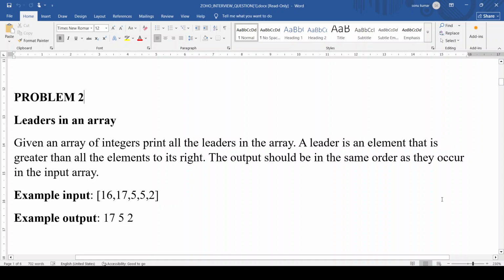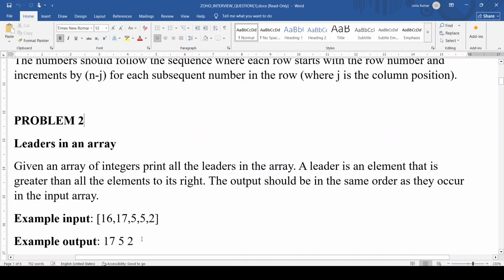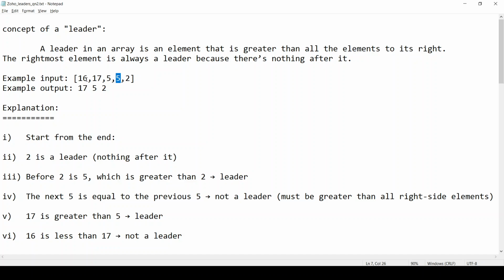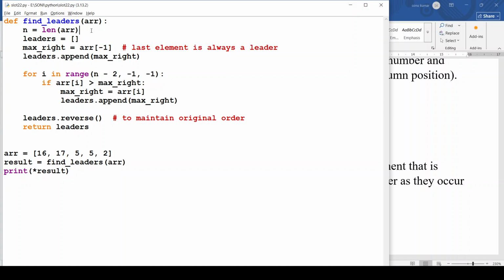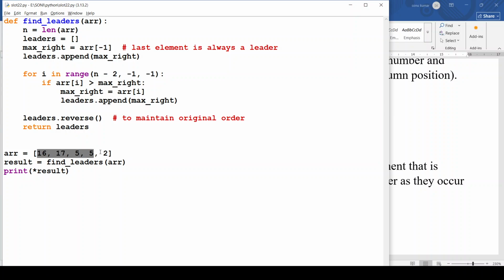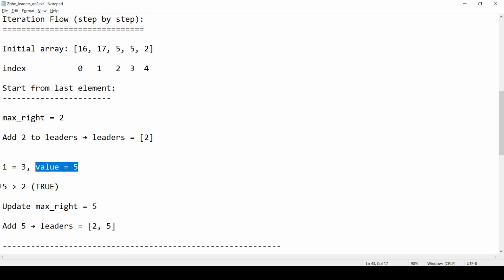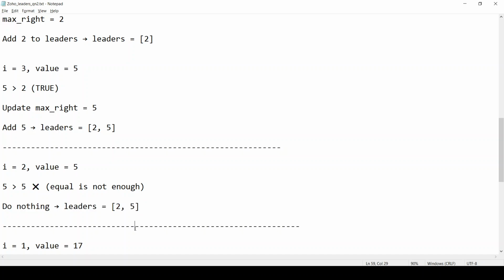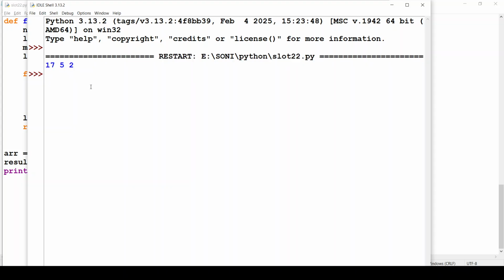Zoho Interview Question (2025) | Round 2 Coding | Leaders in an Array | codeandinnovate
📌 Zoho Interview Coding Question (March 2025) – Round 2 | Leaders in an Array Problem
In this video from Code & Innovate we dive into an important Round 2 Zoho Coding Interview Question for the year 2025.

🔍 Problem:
Given an array of integers, print all the leaders. A leader is an element that is greater than all the elements to its right.
➡️ Example Input: [16, 17, 5, 5, 2]
➡️ Example Output: 17 5 2

💡 What you’ll learn:

Step-by-step logic to solve the problem
Clear Python implementation explained
Coding techniques to handle interview challenges
A visual breakdown of how the iteration works

🎯 Perfect For:
Students preparing for Zoho, TCS, Infosys, Wipro, Cognizant, Accenture (2025)
Beginners who want to build coding confidence
Freshers aiming to crack technical rounds
Python learners looking for real interview-style problems